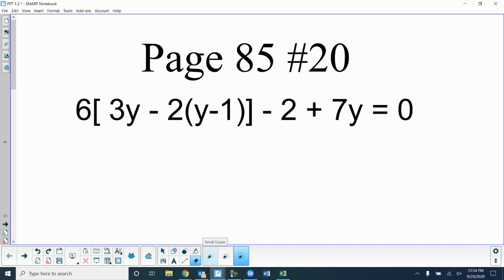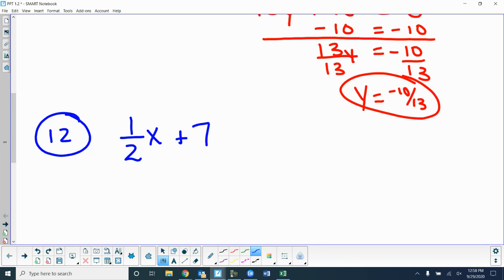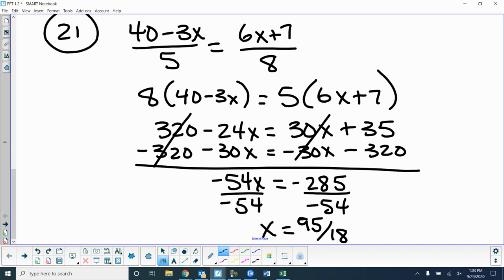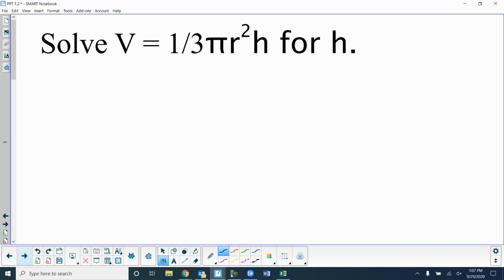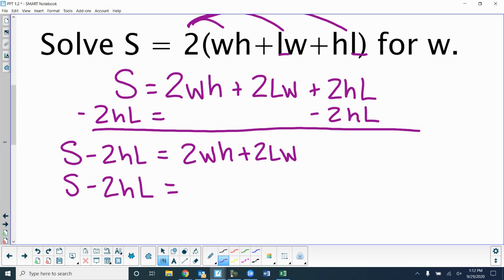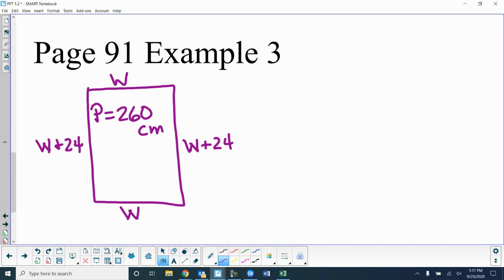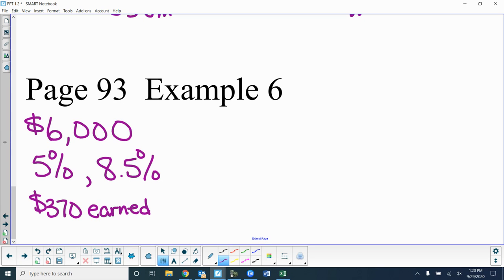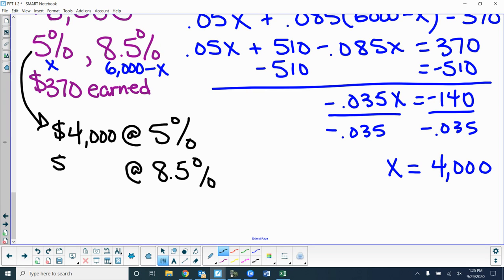CP Math, Section 1.2, 9/29/20